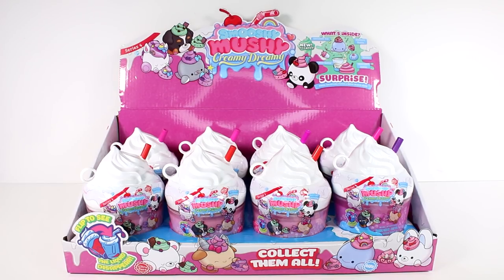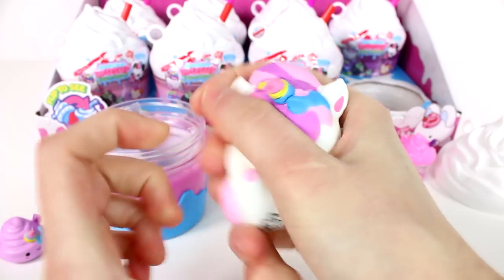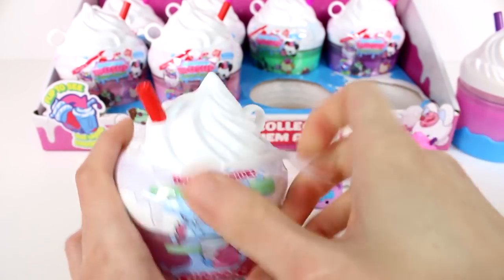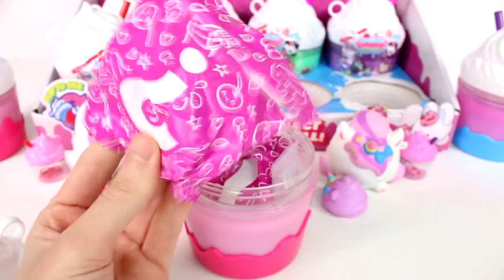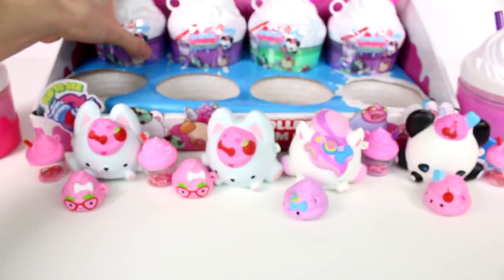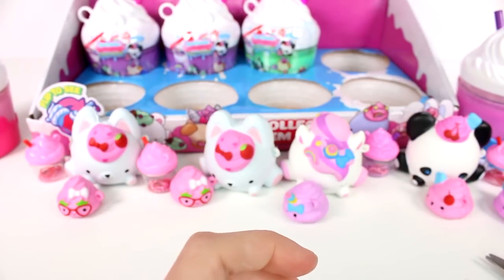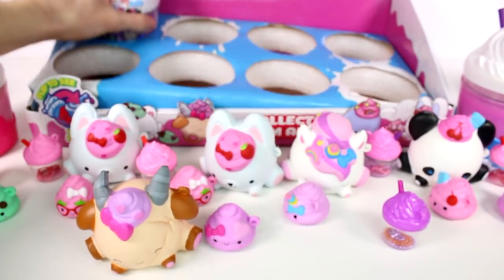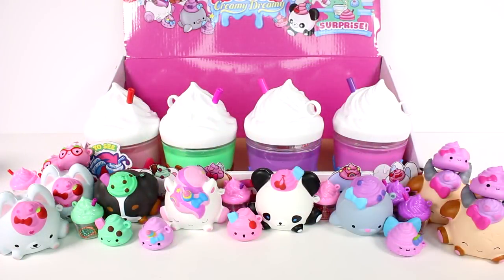Smooshy Mushy Creamy Dreamy Blind Box Full Case Unboxing Toy Review